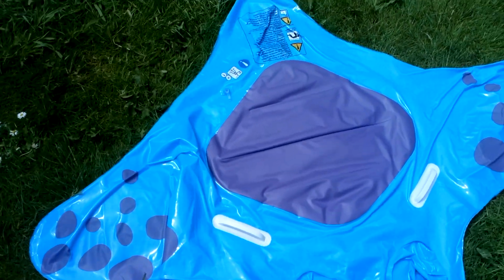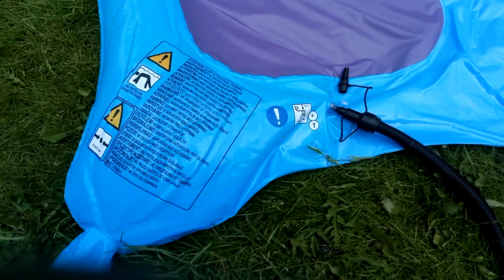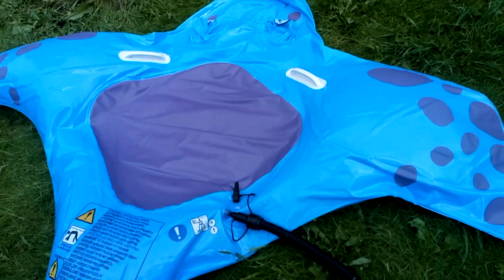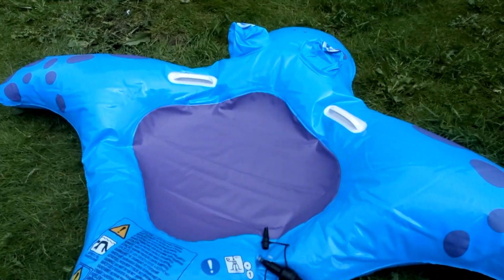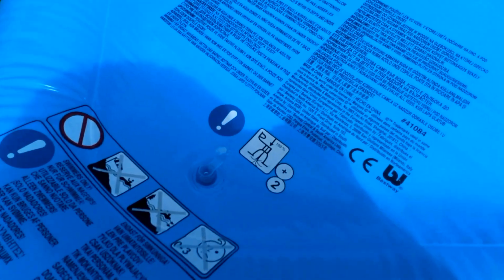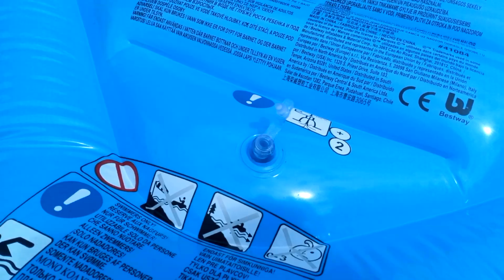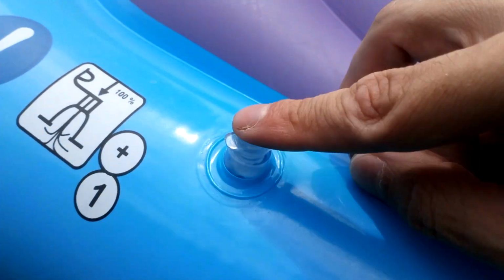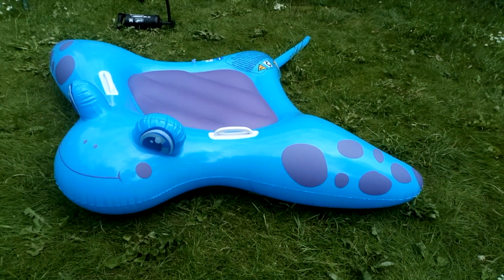Saved Another Inflatable The Bestway Manta Ray Inflatable Ride On Toy From Facebook For Free 2021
Hi my name is Paul and I have Special Needs Autism/Sensory Needs.

Look what I have found on Facebook Marketplace The Bestway Manta Ray Inflatable Ride On Toy that has a puncture and no longer working so I have Saved Another Inflatable from the Bin and I have Repaired It :) Tell me what you think of This Bestway Manta Ray Inflatable Ride On Toy on This Monday Afternoon 23'c and done a Review for it.

Items that you will need:
Broken Bestway Manta Ray Inflatable Ride On Toy & Inflatable Repair Patches

Product Description:
The Bestway Manta Ray Inflatable Ride On with its wide fins and cartoonish looks is an ideal way for kids to drift about in the pool on a hot summer's day. Features heavy duty handles to make staying on the inflatable clown fish easy even when slippery from pool water. Made from durable vinyl and comes with a repair patch in the unlikely event of a puncture. Adult supervision recommended at all times when children are using pools.

The Bestway Manta Ray Inflatable Ride On Toy Details:
Product Dimensions: 176 x 29 x 143 cm / 644 Grams
Manufacturer recommended age: 36 months - 12 years
Material Type(s): Polyvinyl Chloride
Material Composition: 100% PVC Plastic
Colours: Assorted Colours Lime Green (or) Dark Blue With Purple
Release date: 1 May 2012
Date First Available: 2 April 2010
Customer Reviews: 53 ratings / 4.1 out of 5 stars

Stay Save & Chat with you guys soon. Thanks Again Paul.